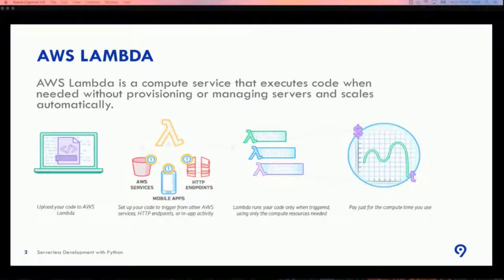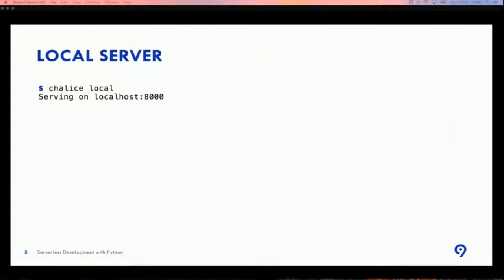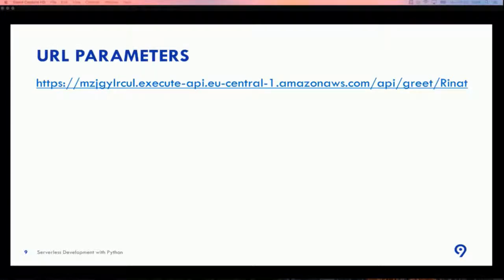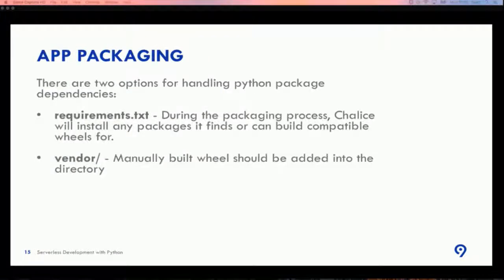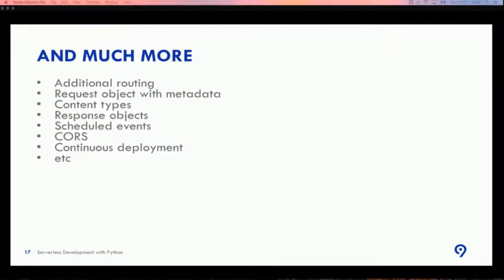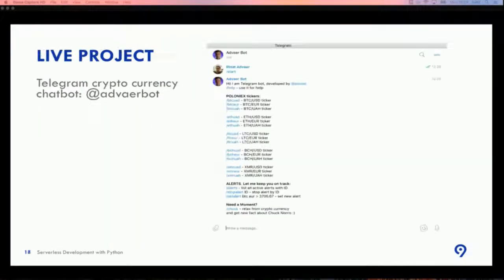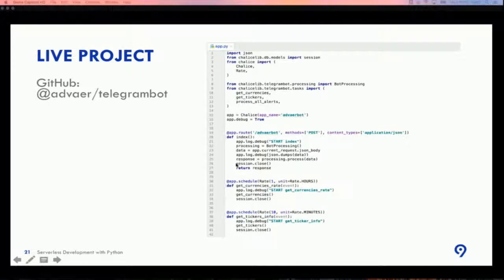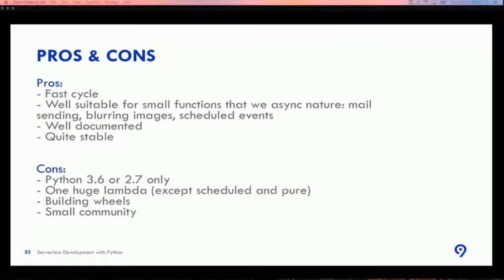Rinat Akhmedziiev \ Serverless Python Development \ Sanoma TechTalks25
Levi9's Rinat is showing the easiest way to do Serverless Development with Python on AWS.